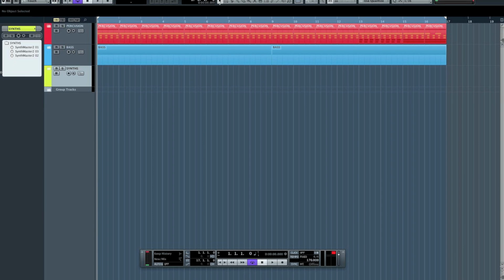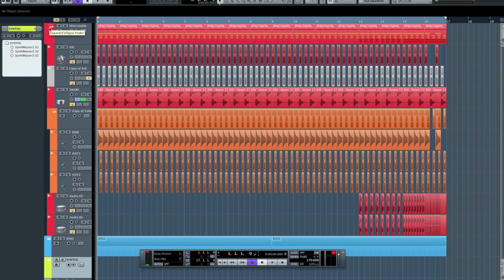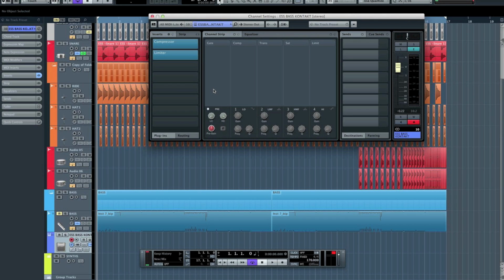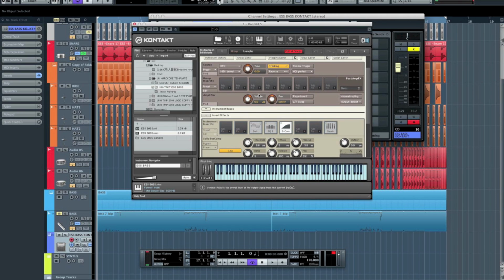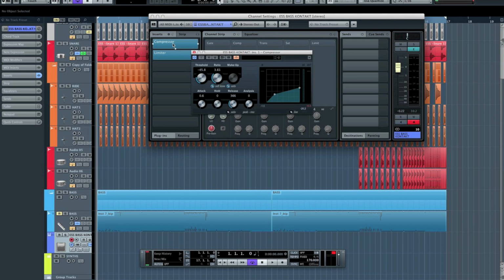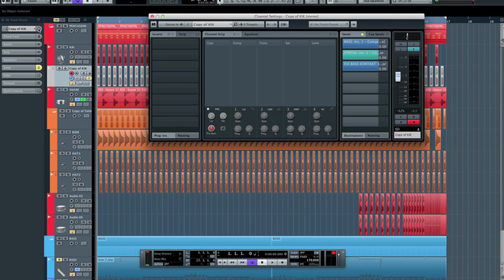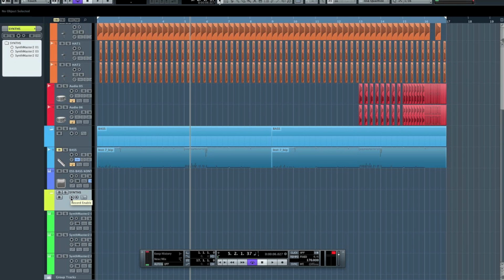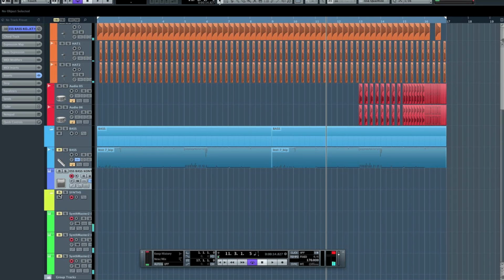Essi Cubase UKH Template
So here is my Cubase UKH template sorry for delays been in-between computers onto of a lot of other things but thats all in past.

as stated in previous tutorial download links are bellow and the Kontakt instrument preset is also included in the pack it may say sample missing upon start up but just click search spotlight and it will find the file easy as

synths used

PROJECT DOWNLOAD LINK - (Click Production Files)